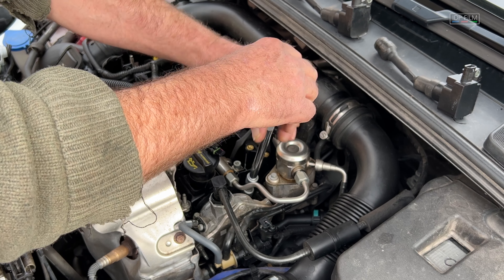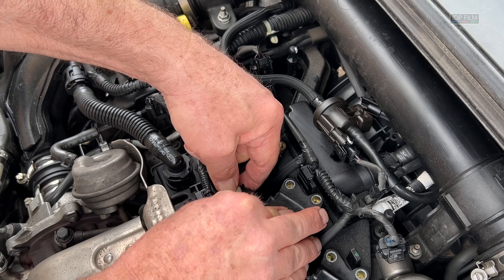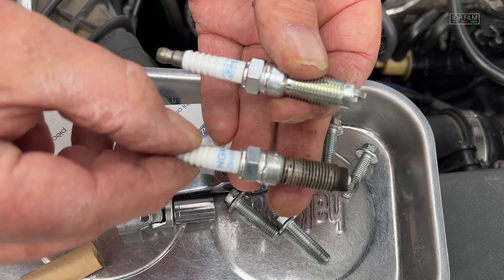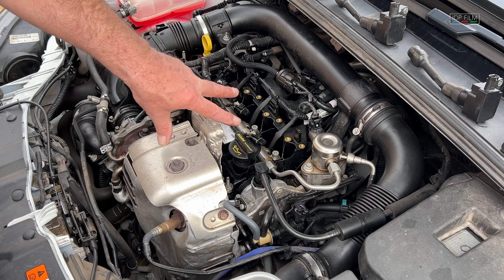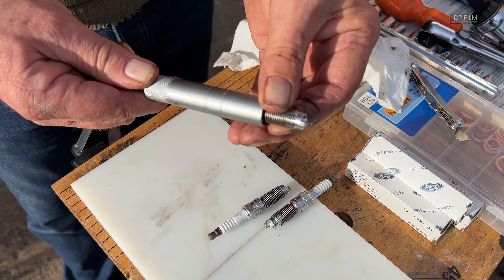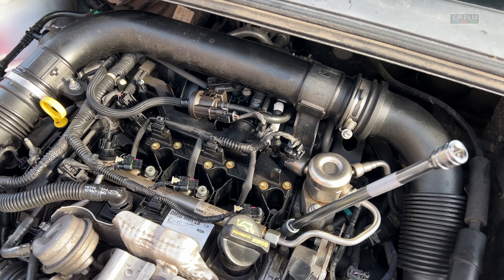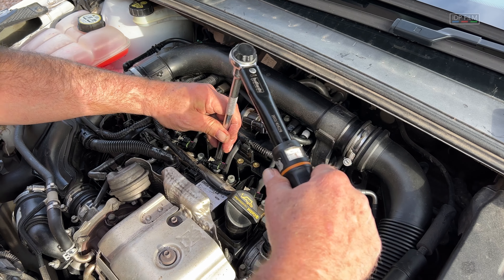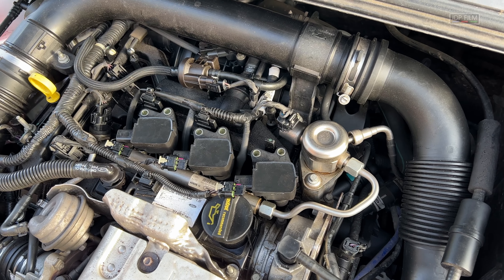Things you'll REGRET Not Doing to Your Car !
a step by step guide on how to